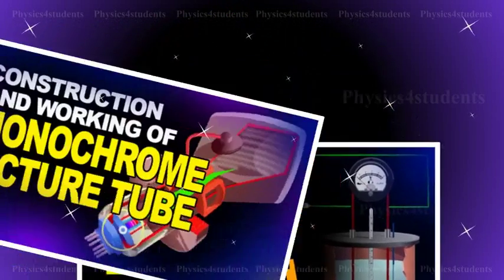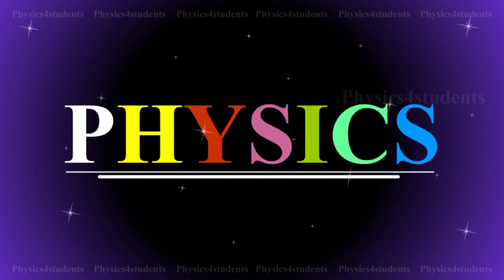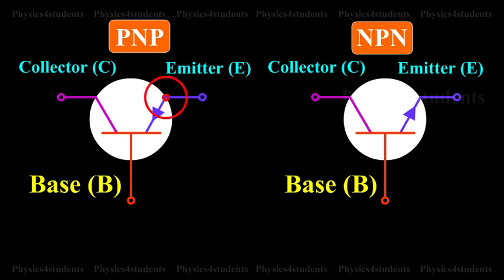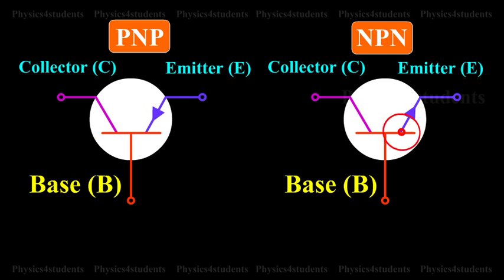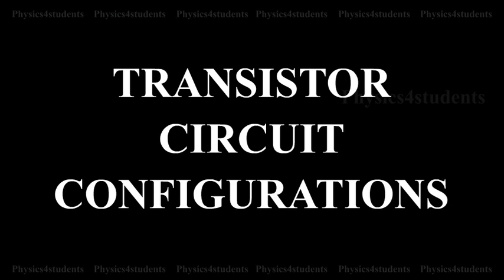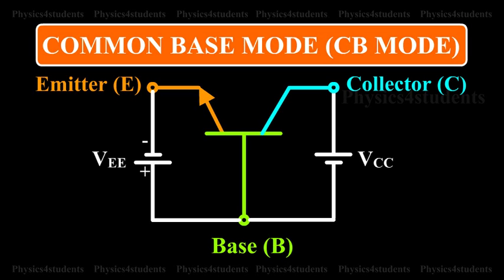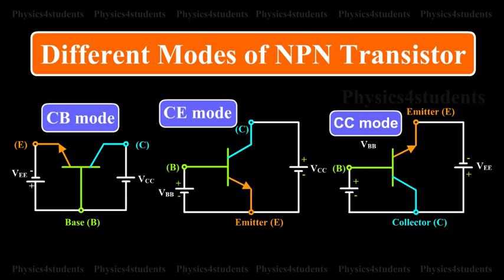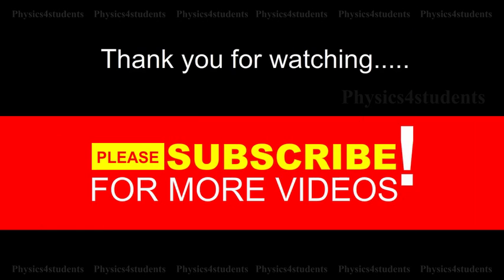Transistor circuit symbols | Semiconductor Devices and their Applications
The circuit symbols for a PNP and NPN transistors are shown in animation. The arrow on the emitter lead pointing towards the base represents a PNP transistor. When the emitter-base junction of a PNP transistor is forward biased, the direction of the conventional current flow is from emitter to base. NPN transistor is represented by arrow on the emitter lead pointing away from the base. When the emitter base junction of a NPN transistor is forward biased, the direction of the conventional current is from base to emitter.

Transistor circuit configurations
There are three types of circuit connections (called configurations or modes) for operating a transistor.

They are
(i) common base (CB) mode
(ii) common emitter (CE) mode and
(iii) common collector (CC) mode.

The term common is used to denote the lead that is common to the input and output circuits. The different modes are shown in animation for NPN transistor. In a similar way, three configurations can be drawn for PNP transistor.